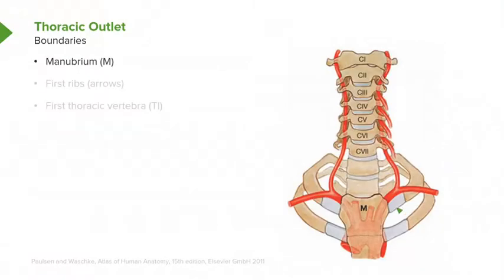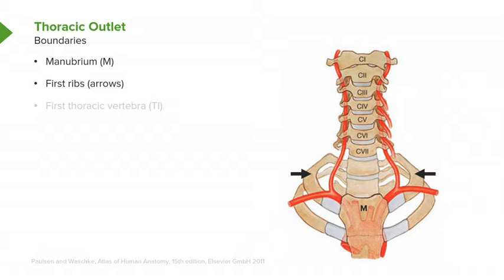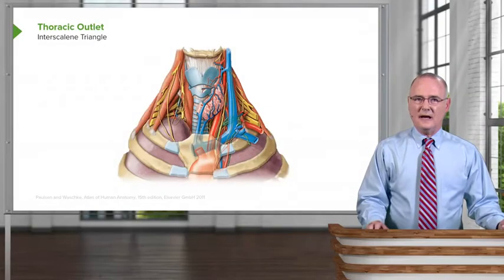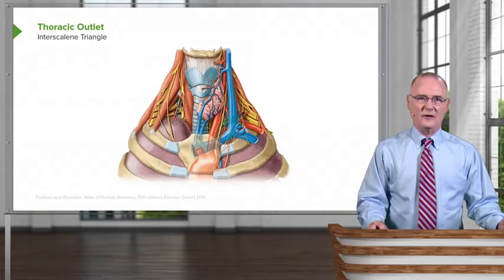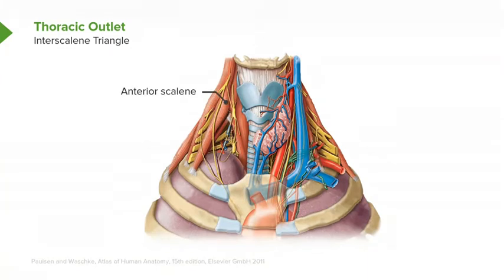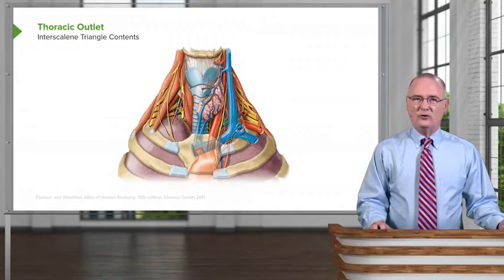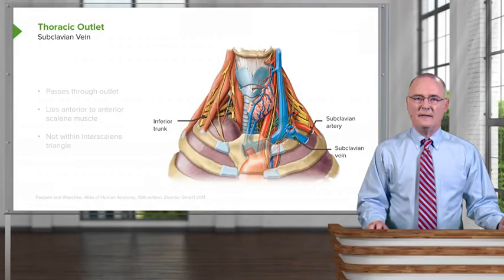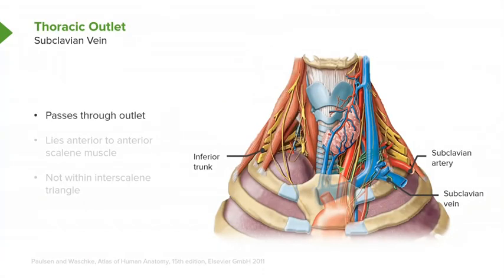Thoracic Outlet – Head & Neck Anatomy